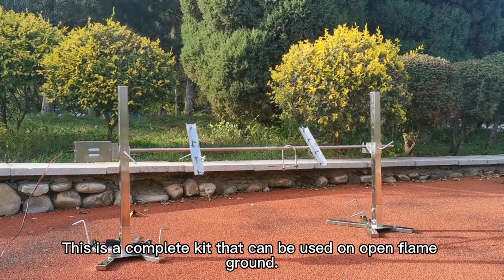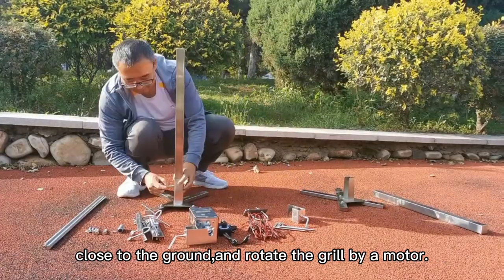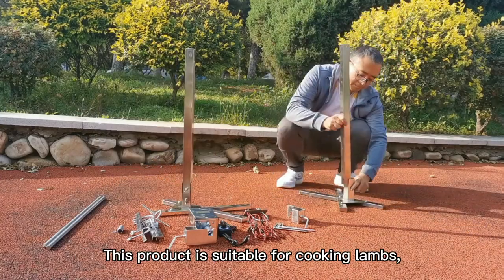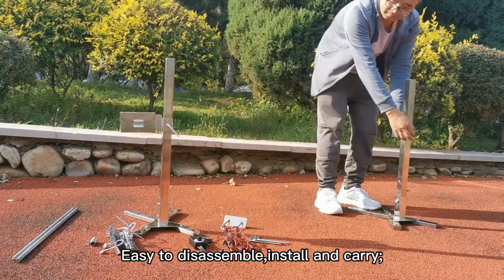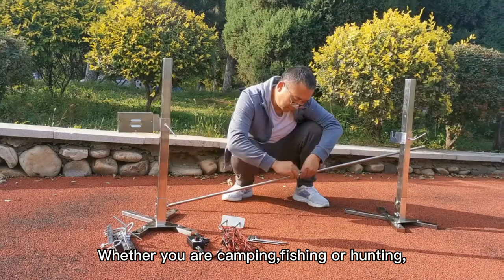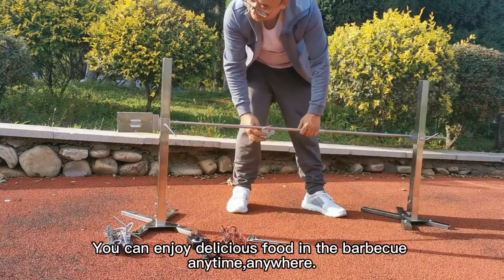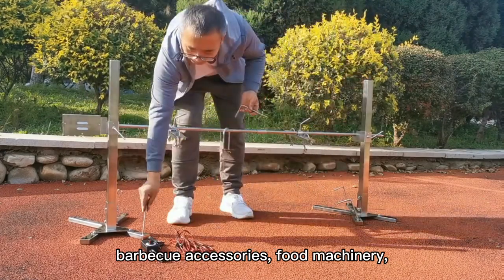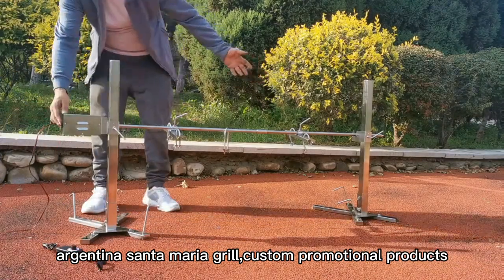Rod Charcoal BBQ Grill Motor Souvla Camping Rotisserie Kit With Stands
Own this BBQ grill, Whether you are camping, fishing or hunting, you can enjoy delicious food in the barbecue anytime, anywhere.